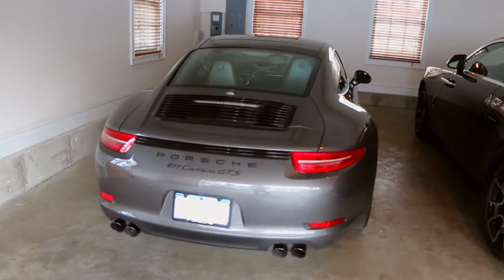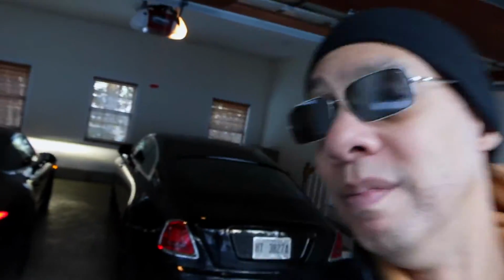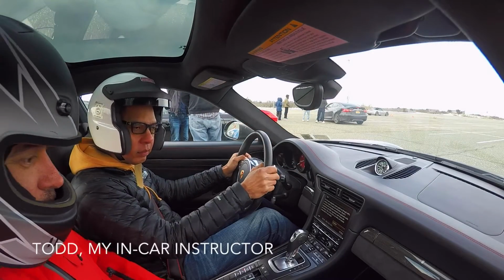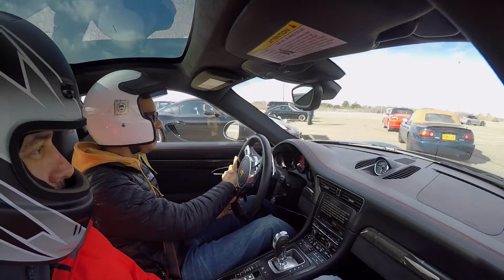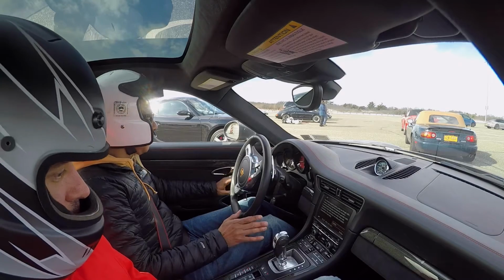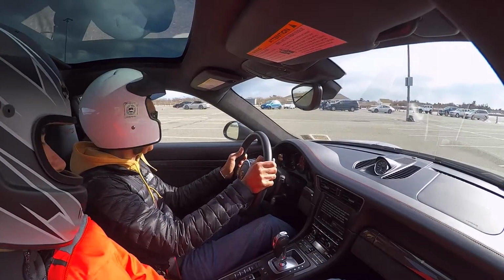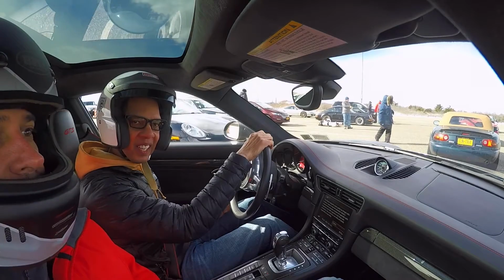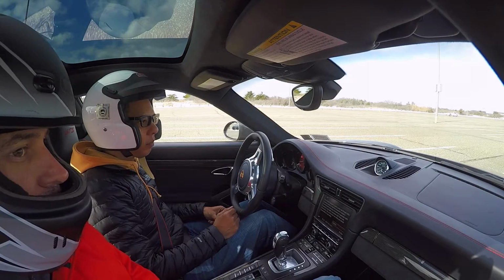My First Autocross in the Porsche 911 GTS! Part 1: The Driving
I attended my first autocross session! It was a beginners session that included a classroom seminar and mini autocross driving school hosted by the Metro New York Region of the Porsche Club of America. In this video I show you what it was like for me to drive the course in my Porsche 911 GTS 991.1 and you can hear some of the instruction given by my in-car instructor, Todd. Turn up the volume in the driving portion and enjoy listening to that naturally aspirated engine sing!

Thanks to all the organizers and instructors at the event, especially Todd, my in-car instructor, who was very knowledgable and helpful.

Watch Part 2 of this experience in a separate video where I discuss what it was like to do autocross for the first time and what the Porsche 911 GTS was like to drive on course.